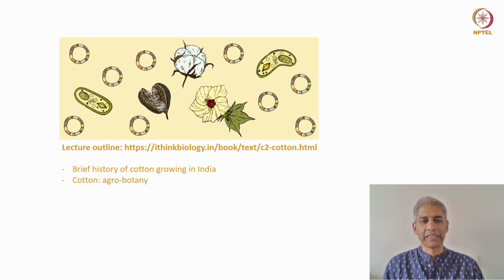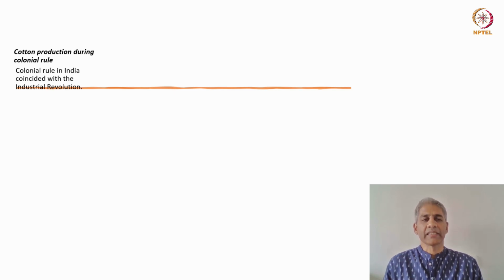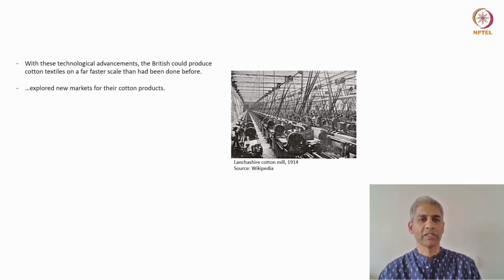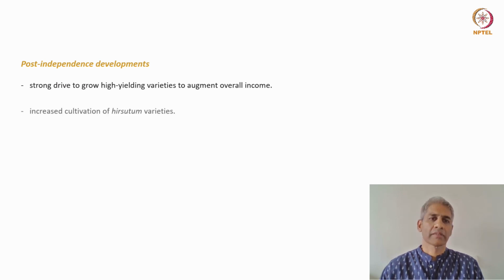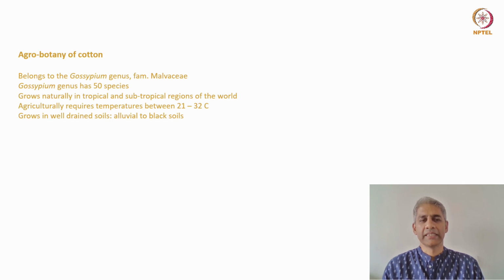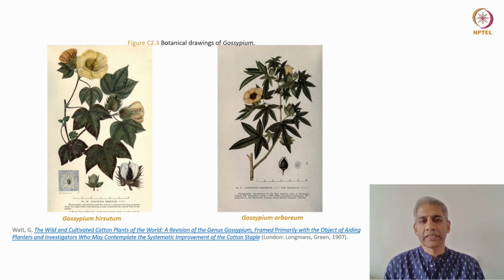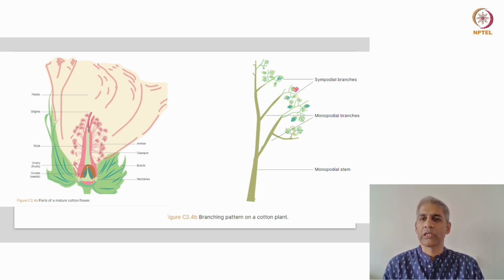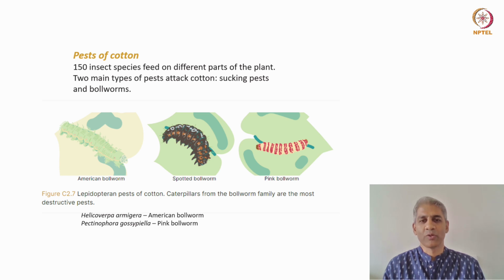W6L32_BT Cotton - Part 1 (Case study)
In this lecture, you will learn about history of cotton growing in India in the last two centuries which includes cotton production during colonial rule and post-independence developments in cotton. You will also learn about the agro-botany of the cotton plant.